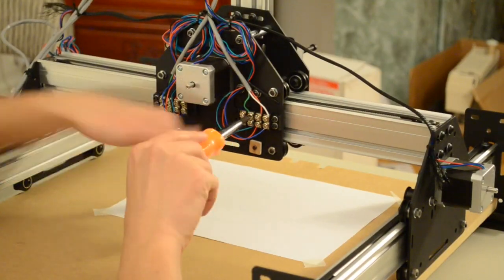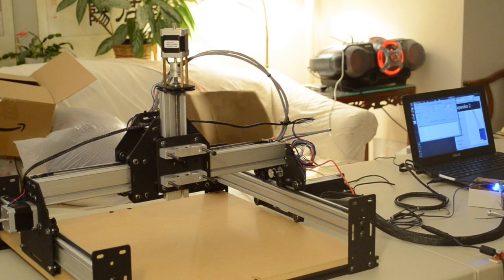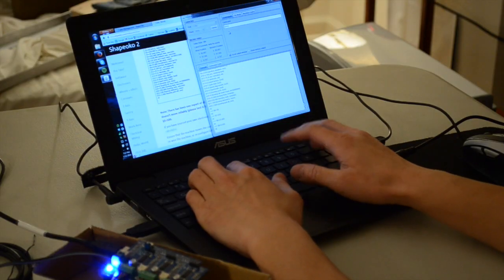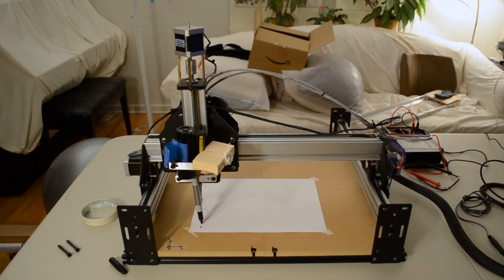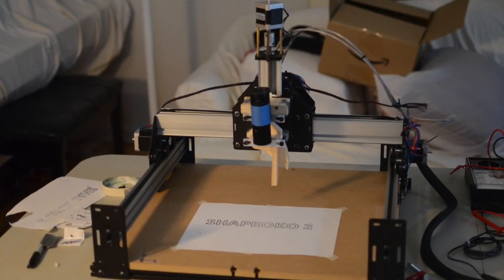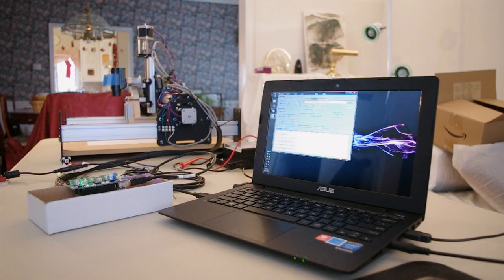Shapeoko 2 CNC Kit: Hello World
Part 2 of my Grand Shapeoko Adventure, today I'm wiring up the electronics and testing my Shapeoko 2 for the first time. And I screw up a couple of things.